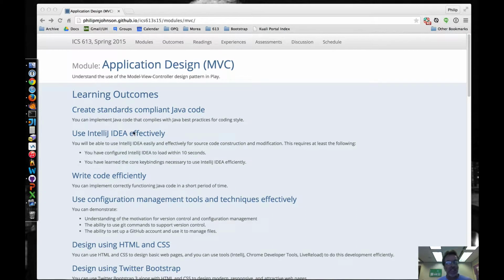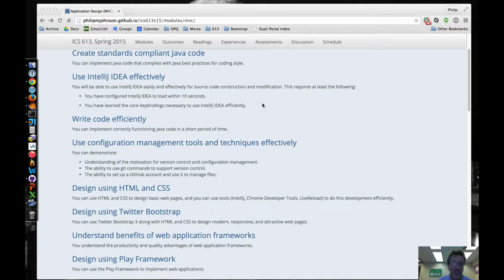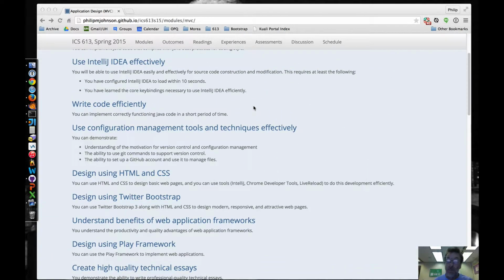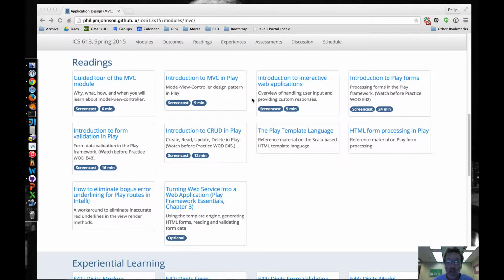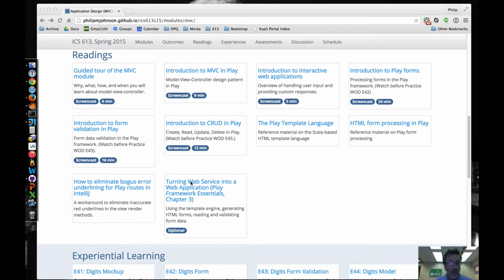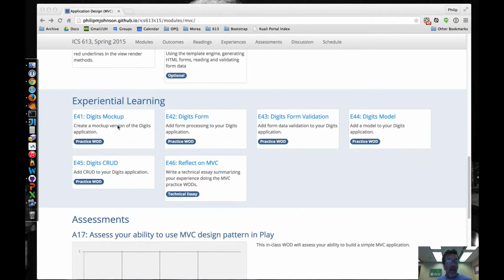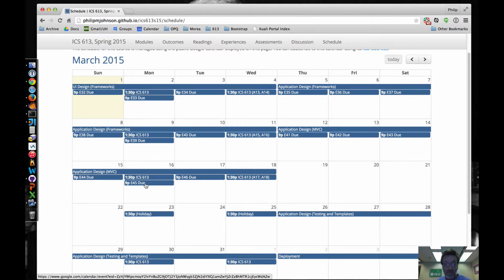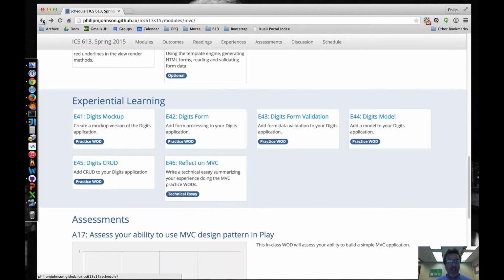Guided Tour of the MVC module